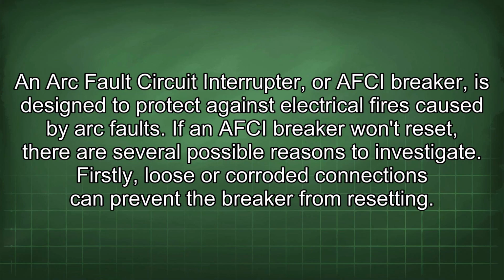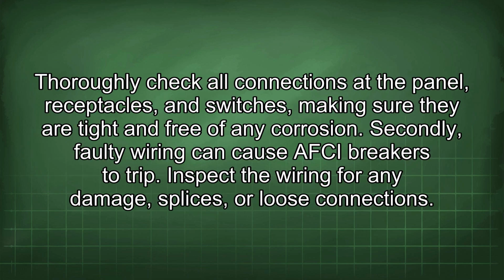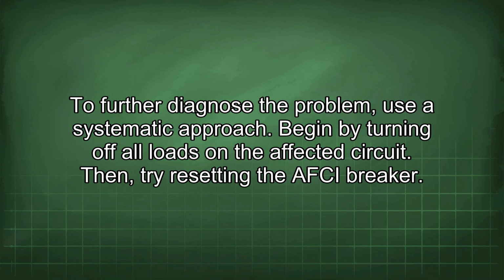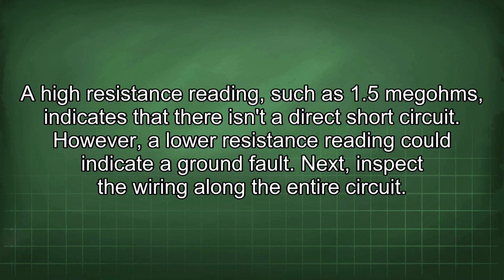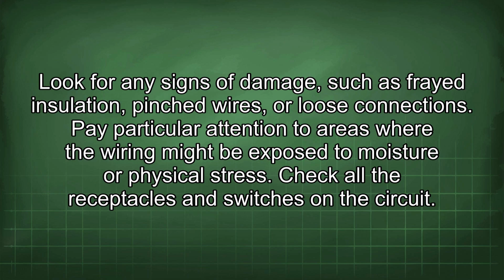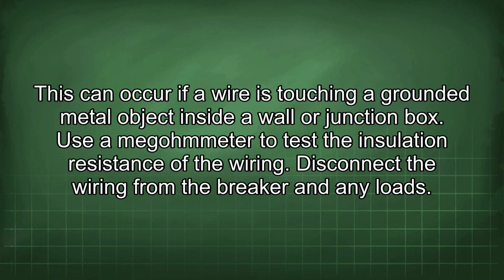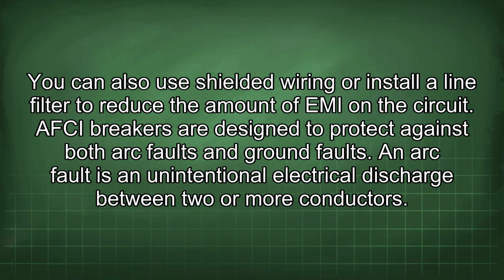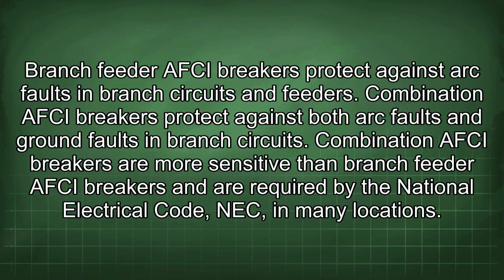AFCI Breaker Reset Troubleshooting Tips and Tricks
Troubleshooting why an AFCI breaker won't reset involves several steps. This video covers loose connections, faulty wiring, overloads, and more. Learn how to diagnose AFCI breaker issues.